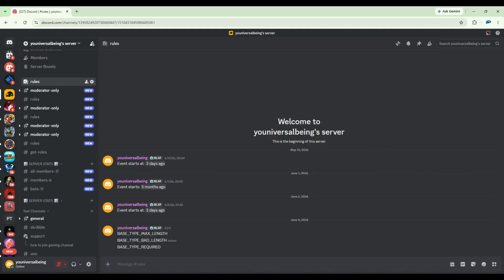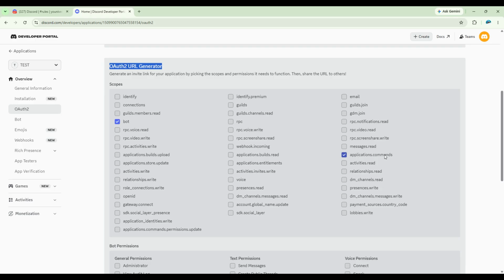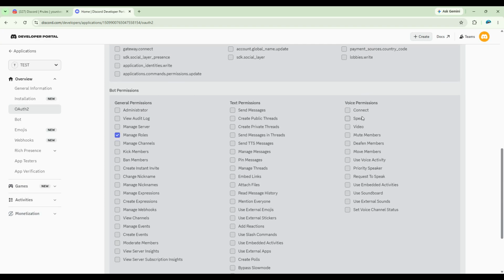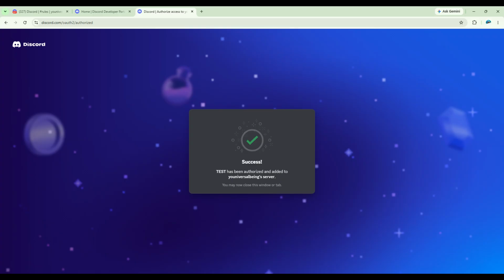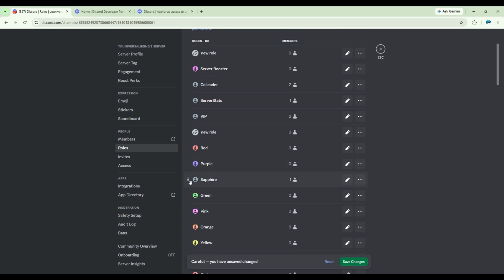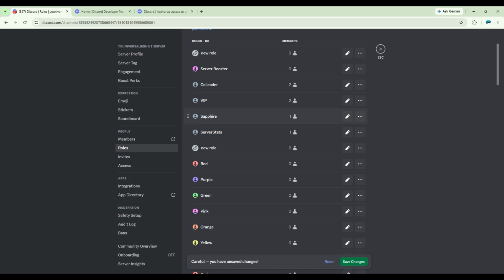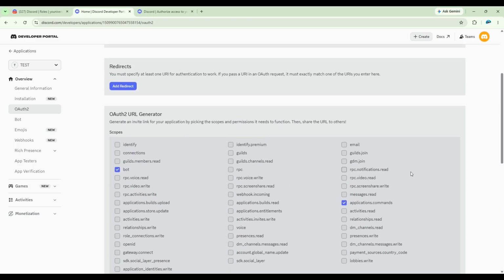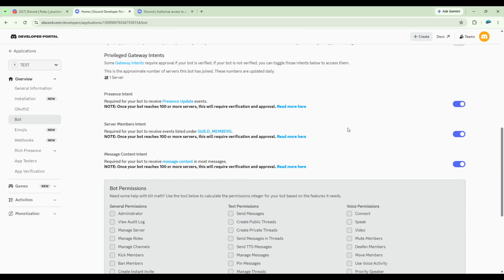Fix Discord Error 50001 [Easy Troubleshooting Guide]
Learn how to fix Discord error 50001 by checking OAuth2 scopes, role hierarchy, and privileged gateway intents.
This step-by-step guide shows you how to re-invite your bot correctly and resolve the most common permission issues.

🕚Timestamps:
0:00 Intro
0:27 Missing Applications.Commands Scope
1:32 Role Hierarchy Issues
2:22 Missing Privileged Gateway Intents
3:18 Final Checks and Wrap-Up

✍️What You'll Learn In This Video:
• How To Fix Discord Error 50001 With The Correct OAuth2 Scopes
• How To Add Applications.Commands Scope For Discord Bots
• How To Reorder Discord Roles To Fix Permission Issues
• How To Enable Privileged Gateway Intents In Discord Developer Portal
• How To Re-Invite A Discord Bot With Updated Permissions
• How To Troubleshoot Common Discord Bot Access Errors

💡Pro Tips:
• Always regenerate the bot invite link after changing OAuth2 scopes.
• Keep the bot role above every role it needs to manage.
• Only enable gateway intents your bot actually needs.
• Restart or redeploy the bot after saving portal changes.
• Double-check server permissions if the issue continues.